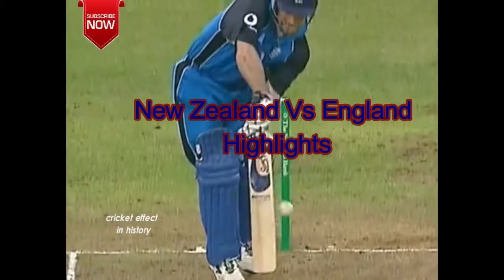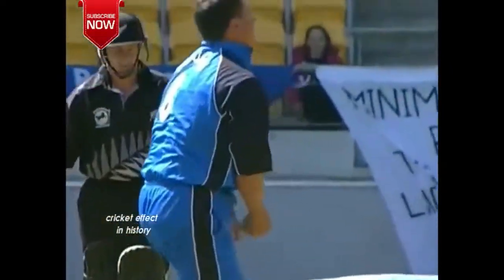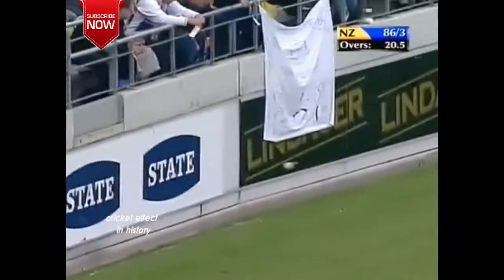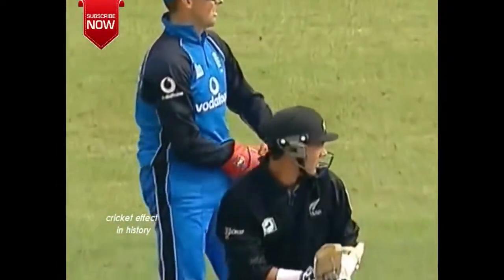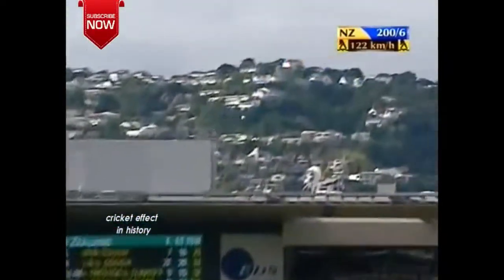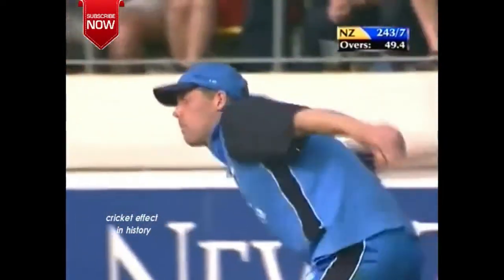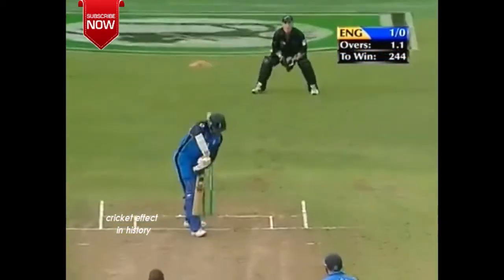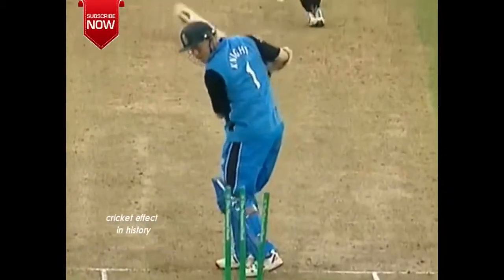New Zealand vs England Odi Full Match highlights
Odi Full Match highlights:New Zealand vs England